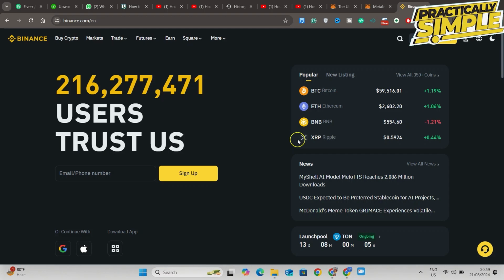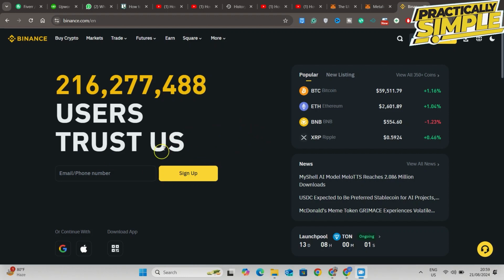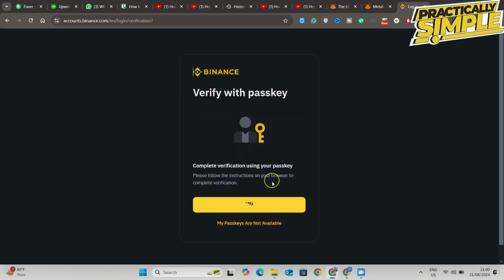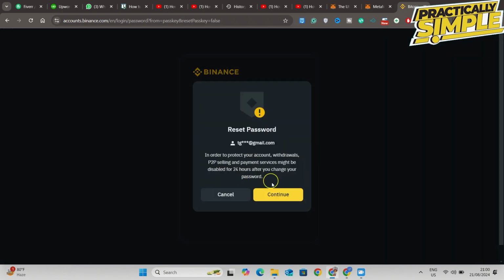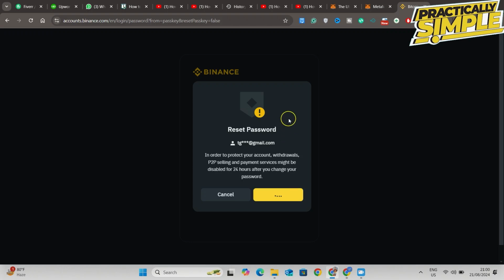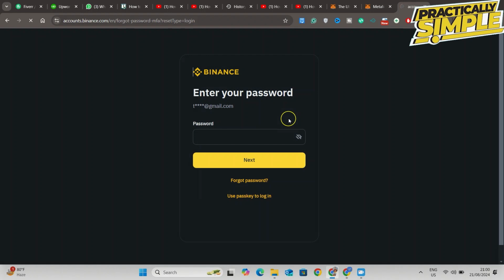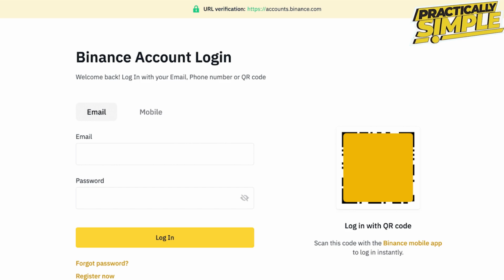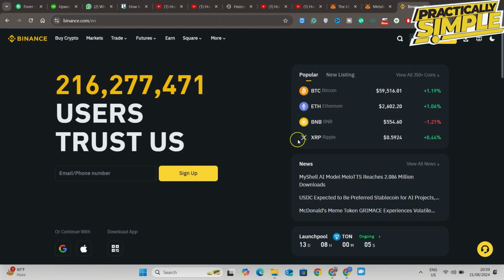How to Recover Binance Account 2024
Lost access to your Binance account? Don’t panic! 😱 In this video, I’ll guide you through the process of recovering your Binance account quickly and safely. Whether you've forgotten your password, lost your 2FA device, or suspect your account is compromised, this step-by-step tutorial will help you regain access.

🔍 What You Will Learn:

How to reset your Binance account password.
Steps to recover your account if you’ve lost your Two-Factor Authentication (2FA) device.
How to contact Binance customer support for account recovery assistance.
Tips for securing your account after recovery.
💡 Pro Tips for Account Recovery:

Make sure you have access to the email associated with your Binance account.
Keep your identification documents ready for verification.
Enable additional security measures like anti-phishing codes and withdrawal whitelist.

Have any questions? Drop them in the comments below!